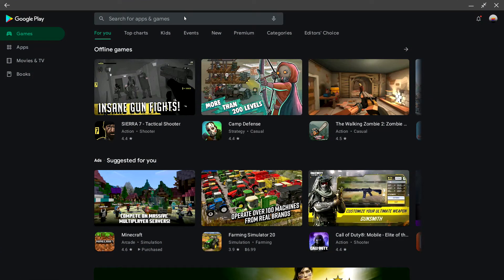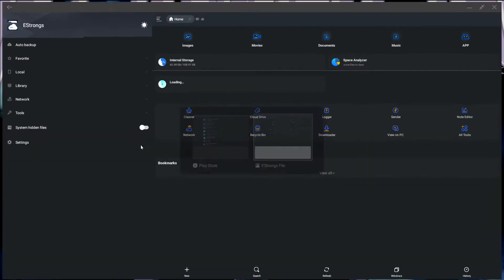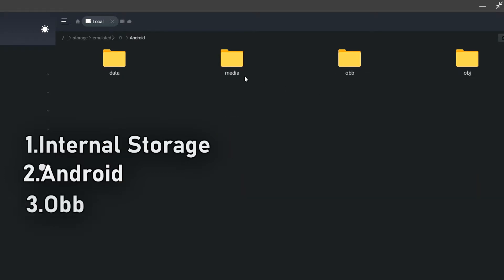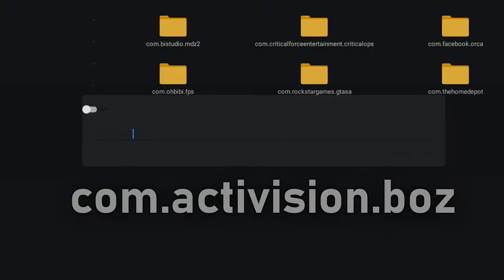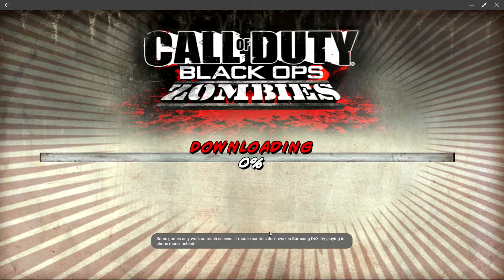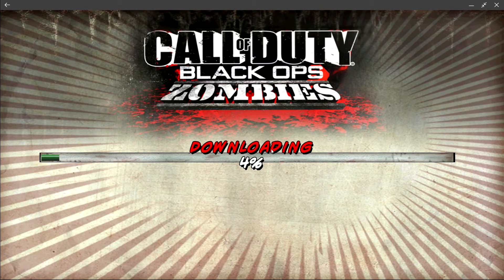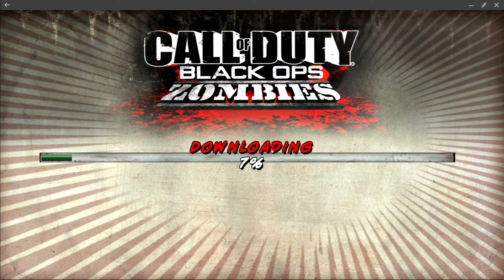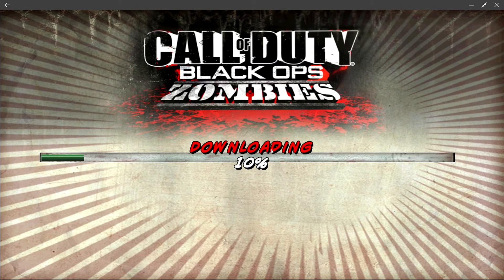"Not Enough External Storage" Error Fix On Call Of Duty Zombies Mobile! 100% Working 2021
Finally A Fix To "Not Enough External Storage" Error On Cod Zombies Mobile.